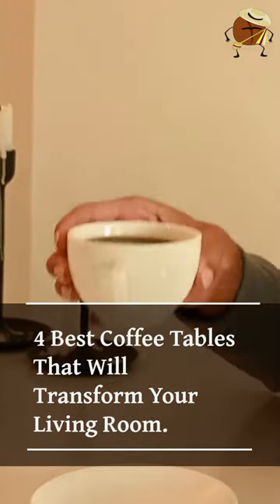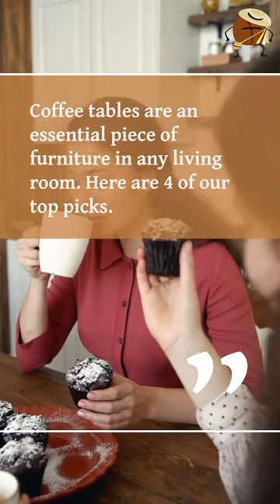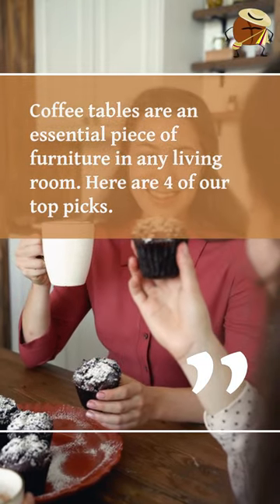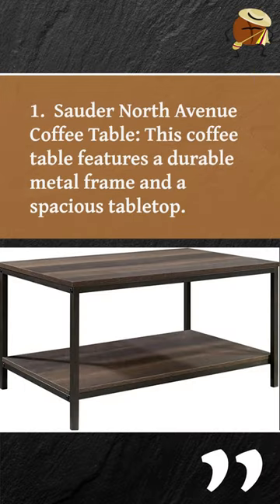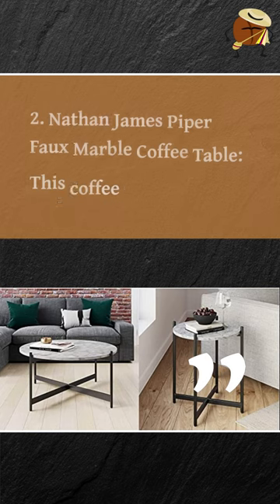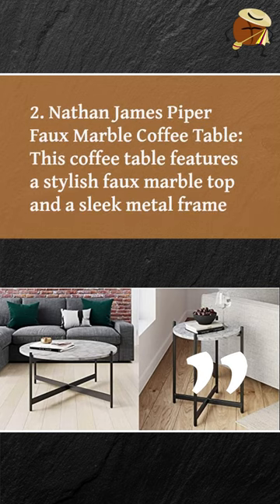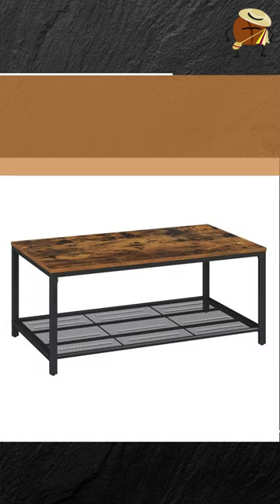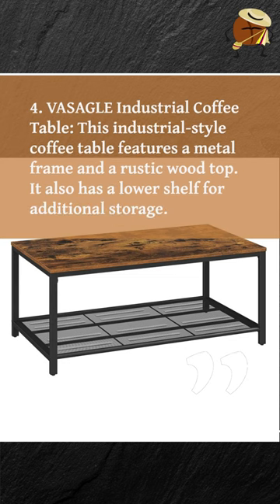4 Best Coffee Tables That Will Transform Your Living Room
4 Best Coffee Tables That Will Transform Your Living Room.

Transform your living room with the 4 best coffee tables that will take your interior décor to the next level! In this video, we will explore some of the most stylish and functional coffee tables that are perfect for any modern living room.
Discover the latest coffee table designs that will not only enhance the beauty of your living space, but also offer practical features such as hidden storage and multi-functional use. From minimalist and modern to vintage and rustic, we've got you covered with some of the most trending coffee tables of the year

Coffee tables are an essential piece of furniture in any living room. Here are 4 of our top picks.

1.  Sauder North Avenue Coffee Table: This coffee table features a durable metal frame and a spacious tabletop.

2. Nathan James Piper Faux Marble Coffee Table: This coffee table features a stylish faux marble top and a sleek metal frame

3. The Signature Design by Ashley - Exeter Glass Top Coffee Table is a stylish and modern piece of furniture that can be a great addition to any living room

4. VASAGLE Industrial Coffee Table: This industrial-style coffee table features a metal frame and a rustic wood top. It also has a lower shelf for additional storage.

to see the complete list

Don't miss out on the opportunity to upgrade your living room with these stunning coffee tables!